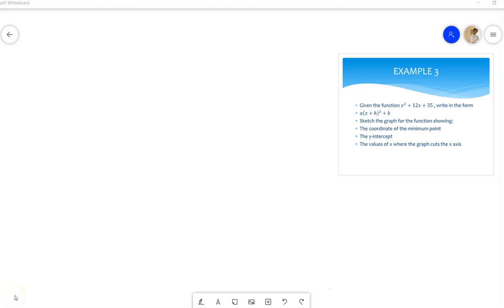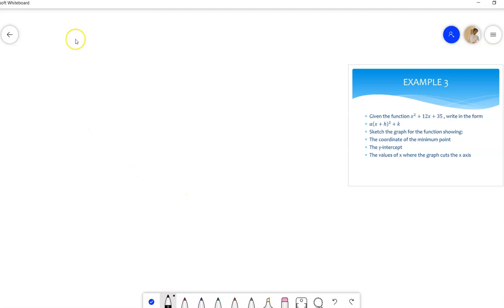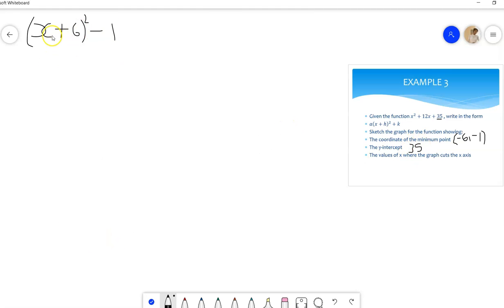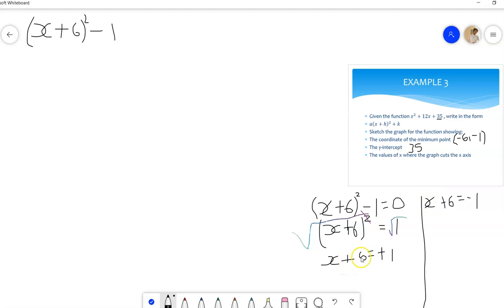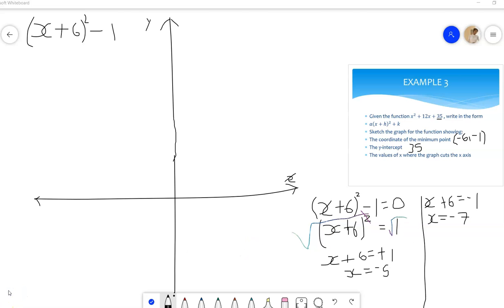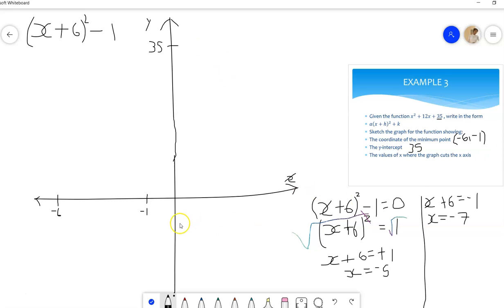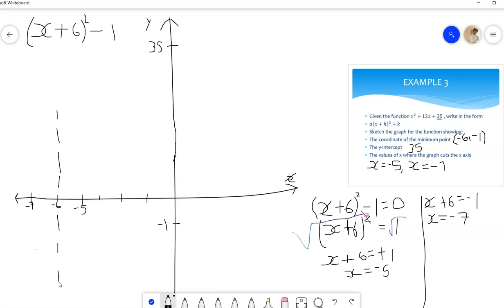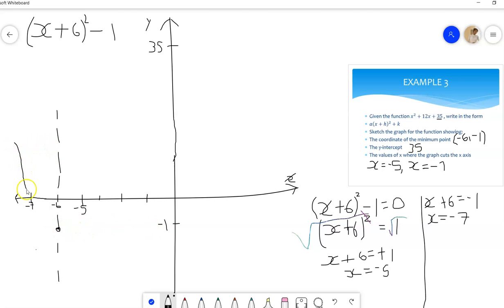sketching quadratic graph example 2